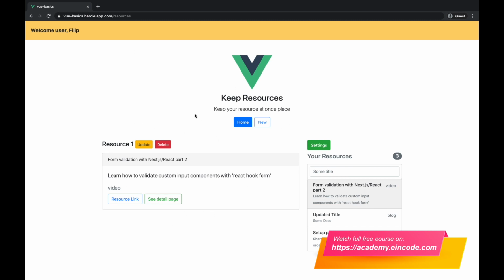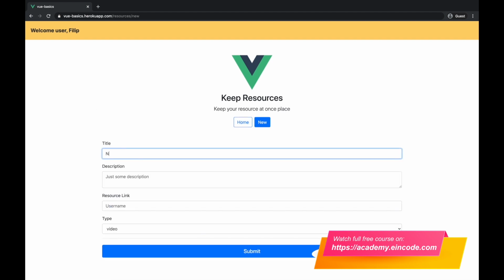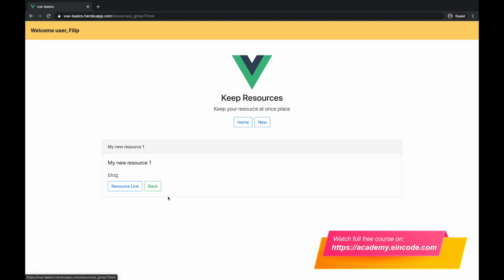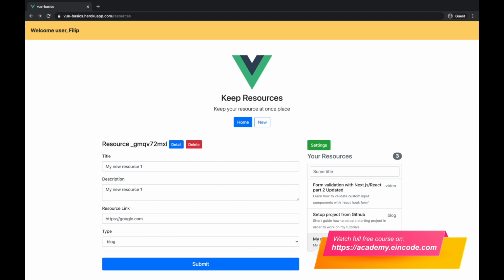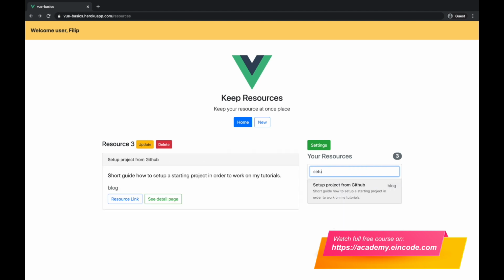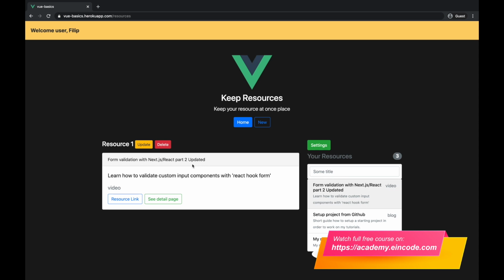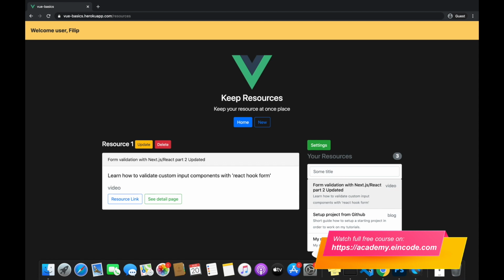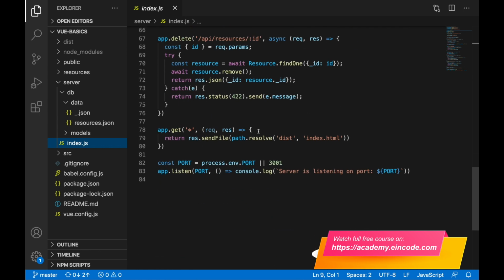Vue JS 3 Free Course - Full Course Preview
Understand basics and difficult parts of Vue JS.

What are you going to build ?
In this course you are going to create application for keeping track of the resources. Resource can be anything on the internet(blog, video, book etc.).

You are going to build one application in 3 Frameworks so you will understand and memorize the differences in web application development.

This application will have functionalities to create, update and delete the resource. Through the process of creating these features you will learn core concepts of each framework.

In first section we will work on most basics concepts by creating simple counter application.

Later I will explain you how FW works under the hood and how the application is rendered in your browser. You will learn it on wireframes and real examples from FW code it self.

Next, you are going to integrate very simple layout backed by Bootstrap. You will learn how to manipulate data, how to keep track of them and how to reflect data changes in your application. Every handles data in different fashion.

In next sections you will learn how to make an API request to remote server. We will explain what is a proxy and why we need to use a proxy. You will fetch a data from a remote database and use them in your application.

In last sections we will talk about the routing. You will create multiple pages and navigation between them. Every framework has a different routing system. I will be explaining more advanced and newest concepts of each FW.

In the end you will implement search functionality and I will be explaining patterns how to propagate data to entire application. It will be explained on a feature that can change the application settings.

As the last thing we will deploy each application on Heroku platform so you can share your application on internet.